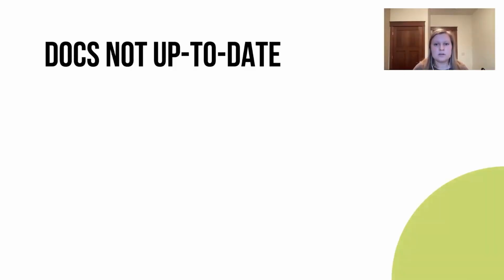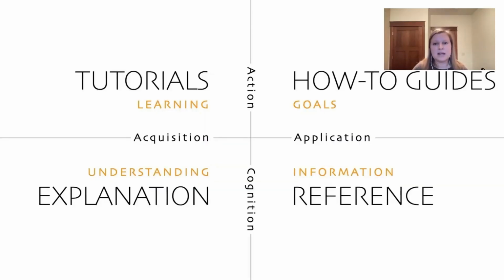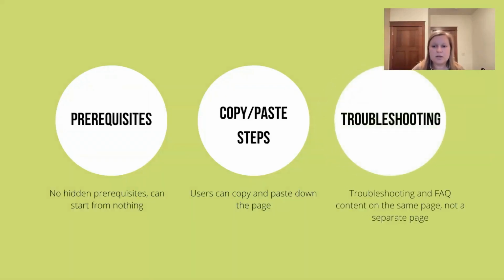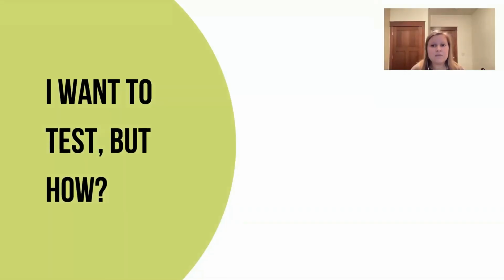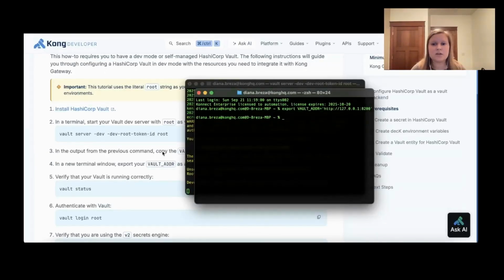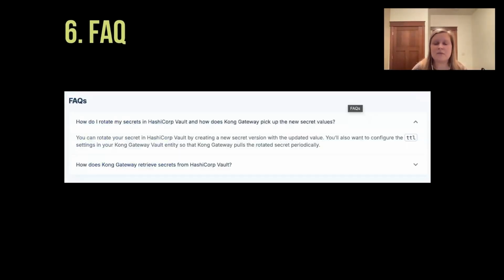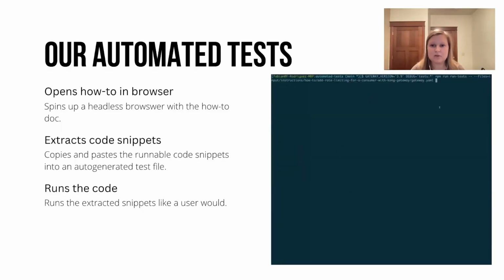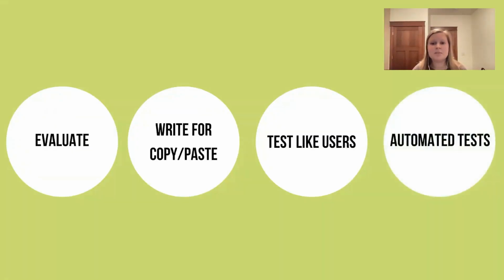Diana Breza - Rethinking your how-tos: From instructions to solving user problems